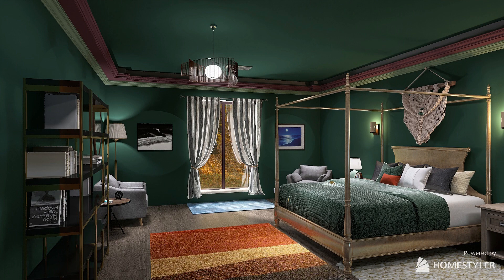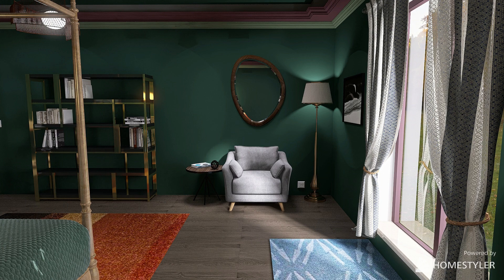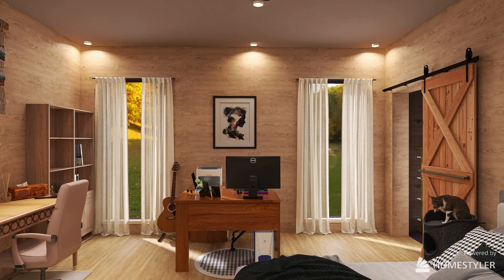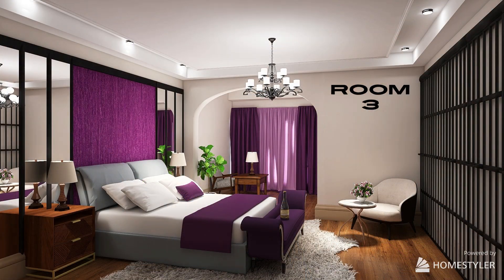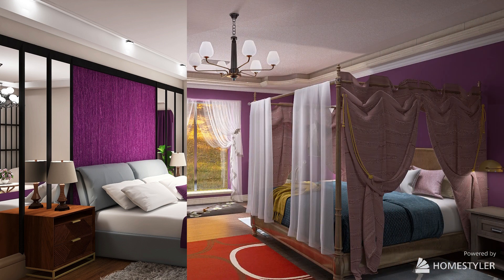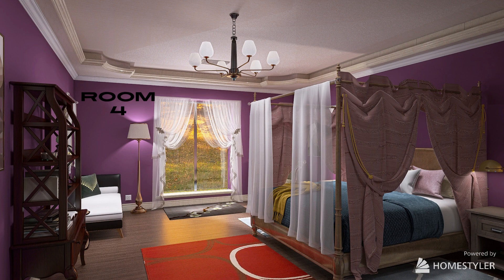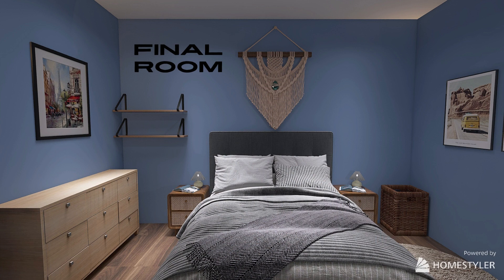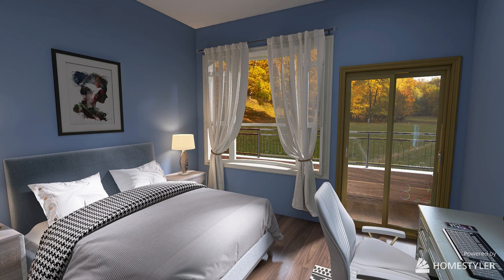Interior Design Tour!! Top 5 Favorite Bedrooms. (*STUNNING*)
I'm here with my first ever Room Tour with Voice Narration. This video was put off for the starting of my Private Virtual Interior Remodeling Services. With 18 customers in total I found time to get a video out and this was number one priority when it came to creating videos for you guys. Sorry for the wait, but least it was worth it cause this video does not disappoint.

Comment below which one was your favorite, and if you ever need a room remodeled/refurbished, or simply want a dream concept, follow me on Instagram (about section of my channel) where I handle all my professional services there, and send me reference photos as to what the room looks like so I can accurately recreate and redesign it how you want. I will discuss pricing in private. Share this with friends, family and lets be the light this world needs.